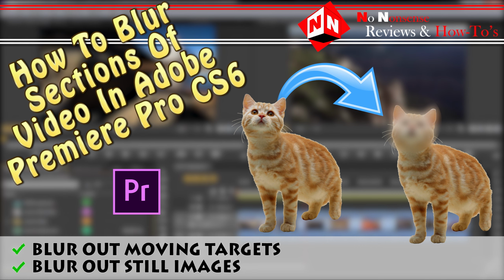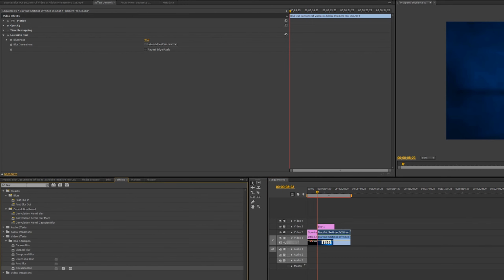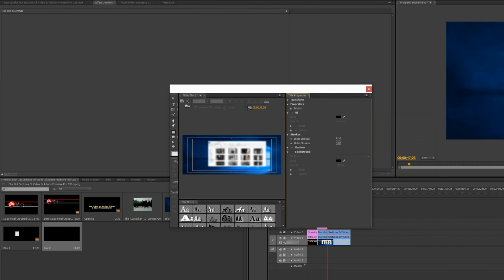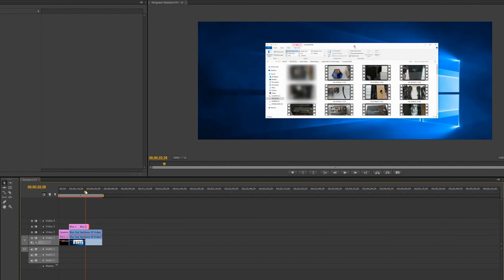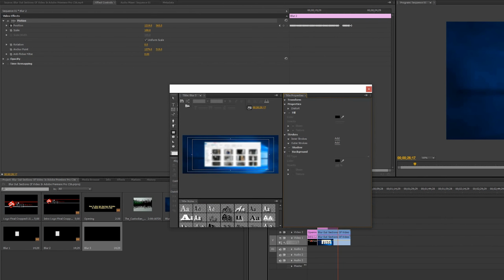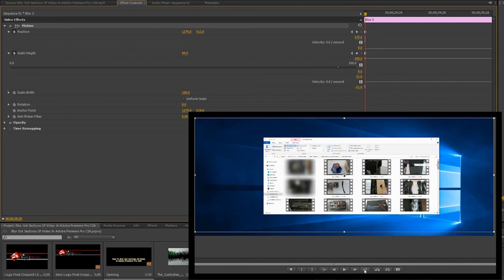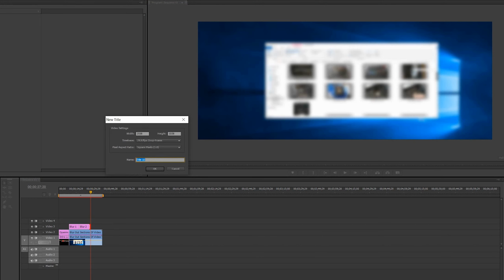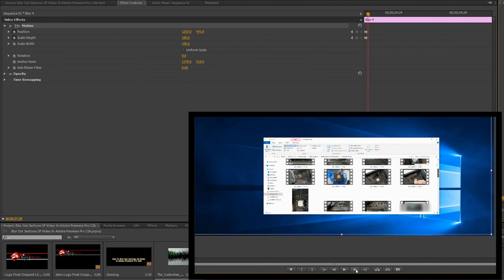How To Blur Out Sections Of Video Using Adobe Premiere Pro CS6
Blur out specific sections of video in Adobe Photoshop CS6.  This includes sections that are constantly moving.